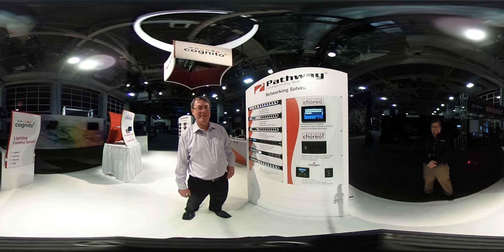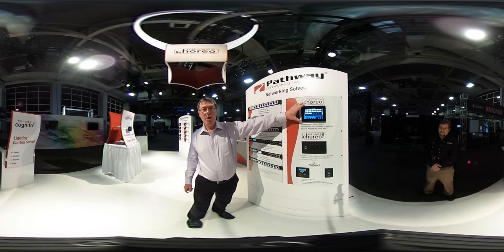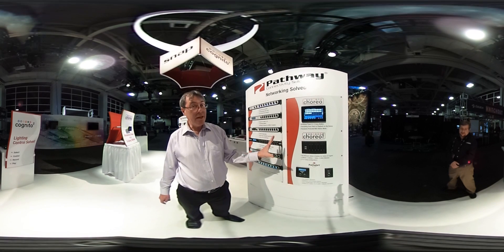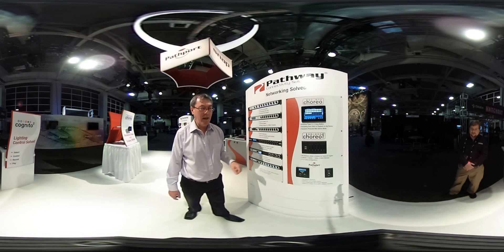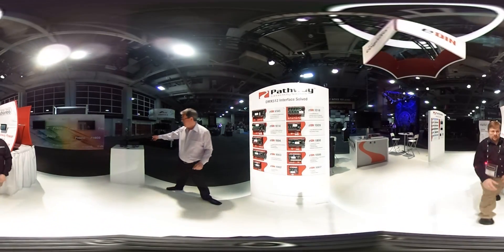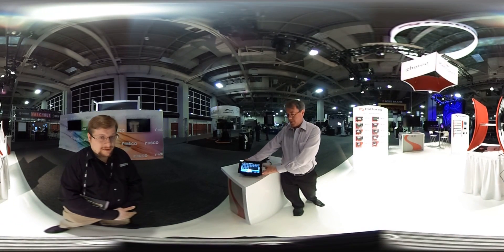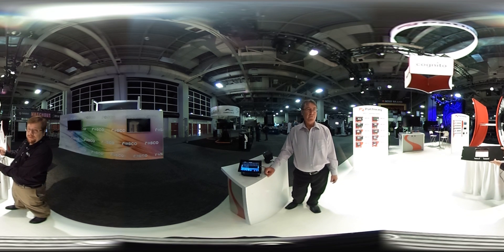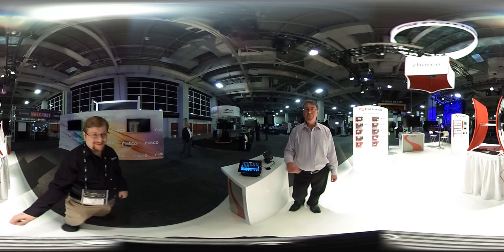Pathway Connectivity New Products USITT 2016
Pathway Demos new Choreo NSB Box, Modular Choreo Wall Switch,  Pathport Refurbishment Kit, Rackmount Pathport VIA, eDIN VIA5, and eDIN 1016